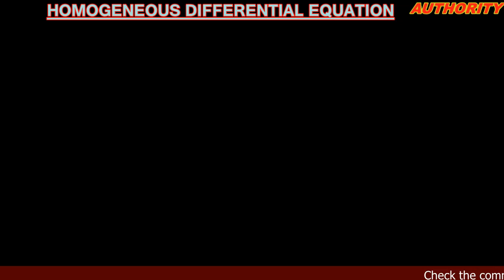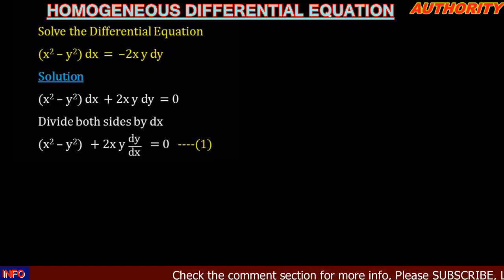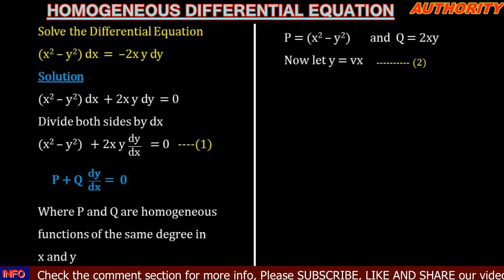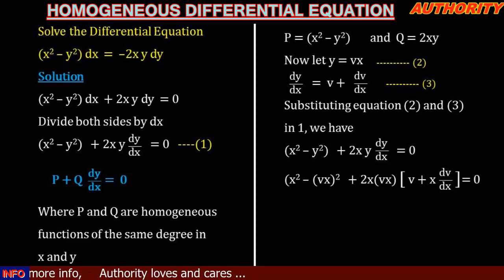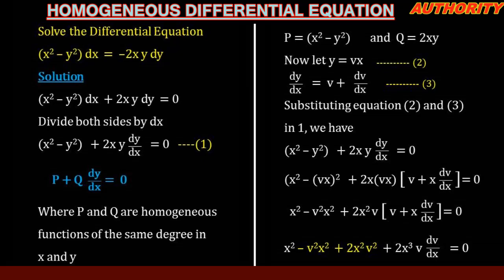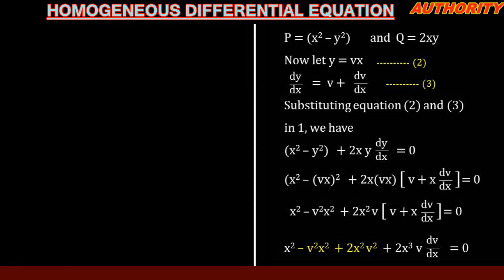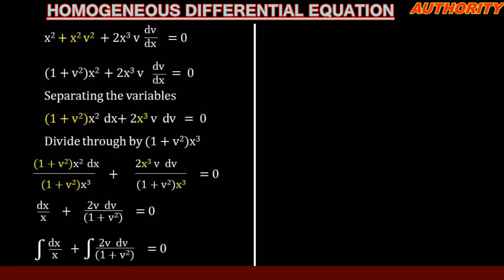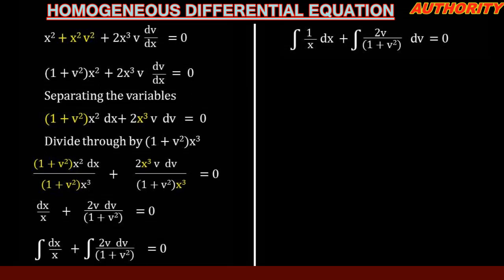How to solve homogeneous Differential Equations 01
This is step by step procedure in solving any homogeneous Differential Equations